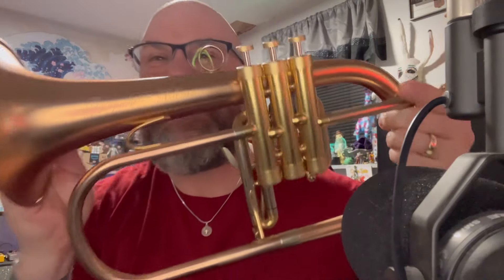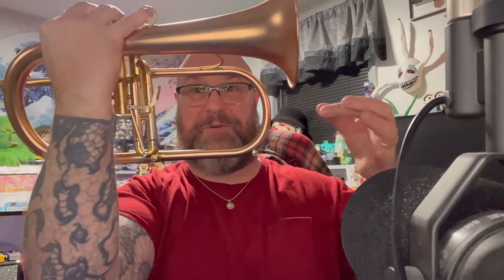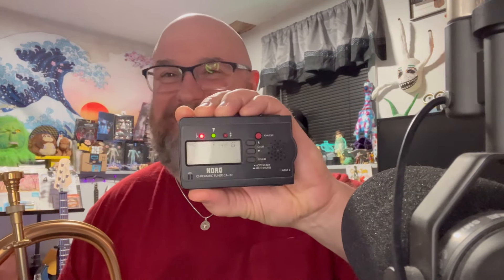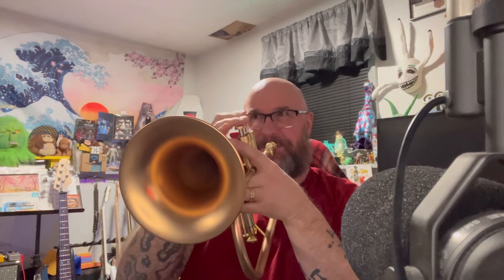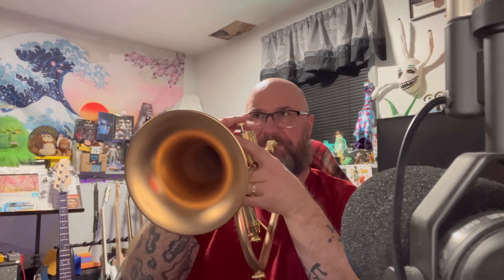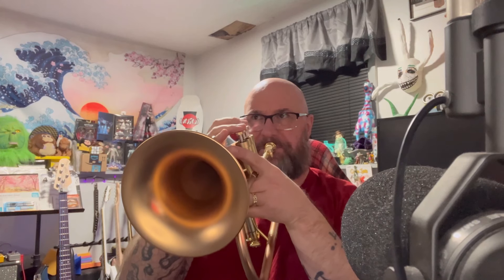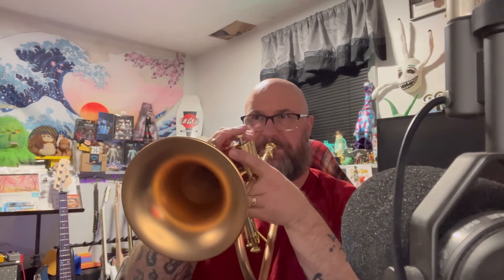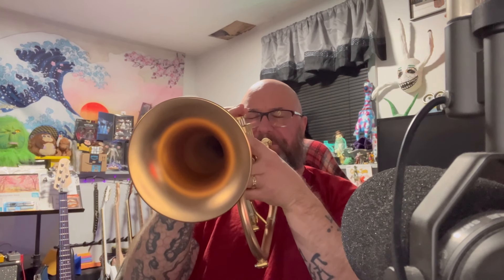Are you in tune… no really, are you?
Interesting to find that all mouthpieces are not the same when it comes to being in tune!!